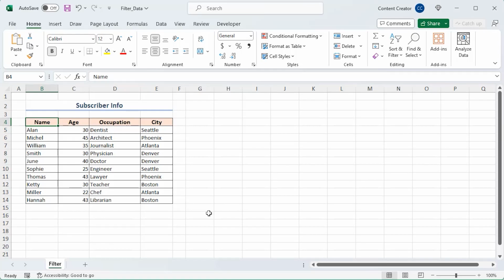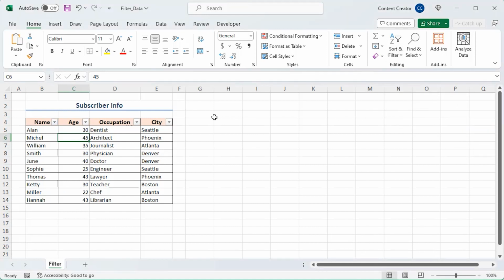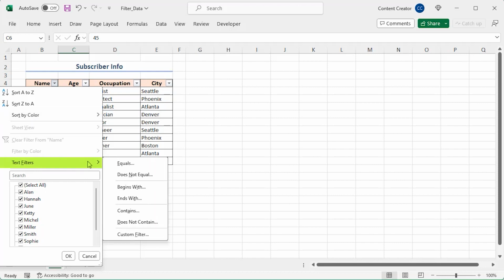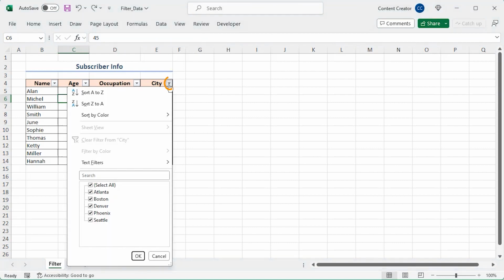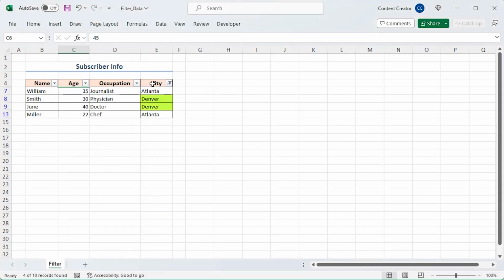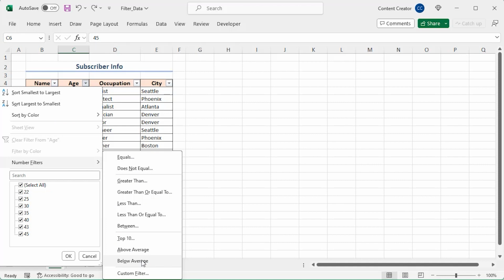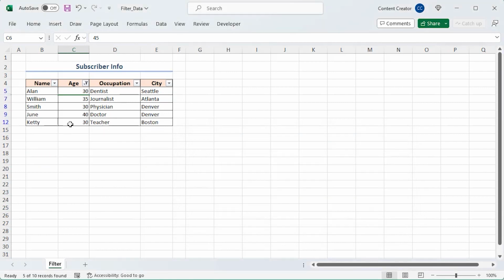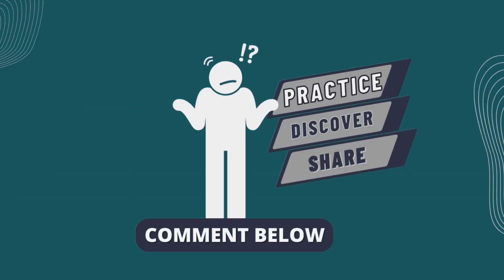Microsoft Excel | Filter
This video is all about the powerful Filter feature in Excel. The Filter option lets you filter your data. Within the Filter option, you can apply sorting, apply text filters, filter cell values based on the type of data, and so on. You can also apply multiple filters to the same column. Participate in solving the practice questions and share your responses and feedback in the comments section.

✨ ⯆ Resources:
Ctrl + Shift + L - To apply Filter

0:00 - Intro
0:07 - Locating and using the filter feature
0:30 - Filtering by text values
1:38 - Filtering by numerical values
2:25 - Removing filters

🙋‍♂️ Stuck with an Excel formula or a VBA code? You can post your questions or upload your Excel file to contact the professionals and get the solution you need.